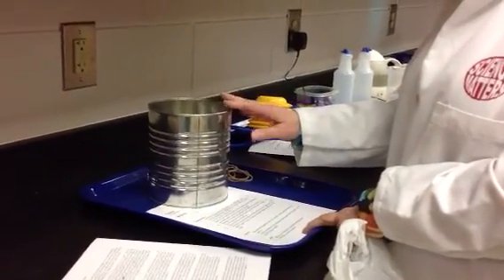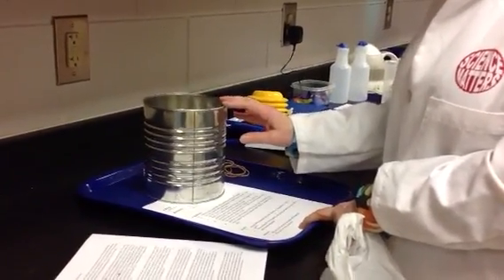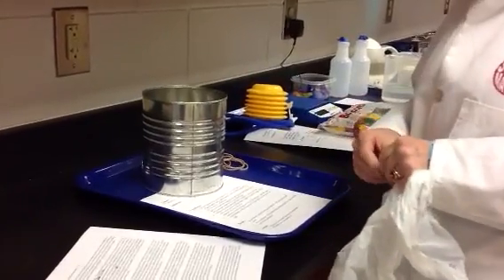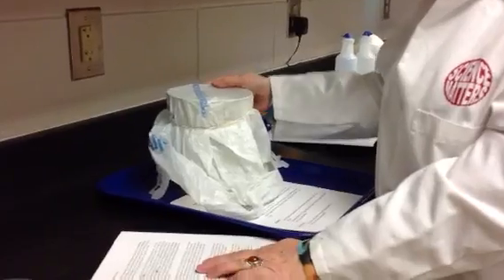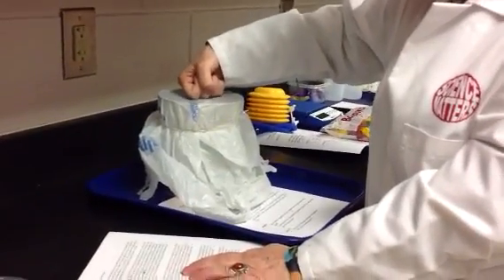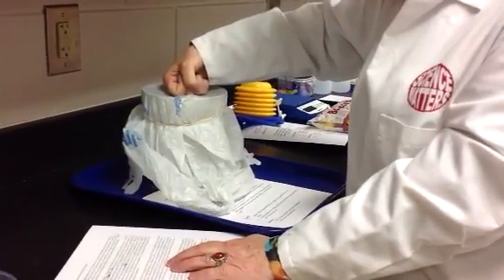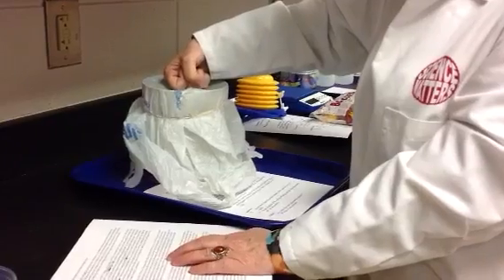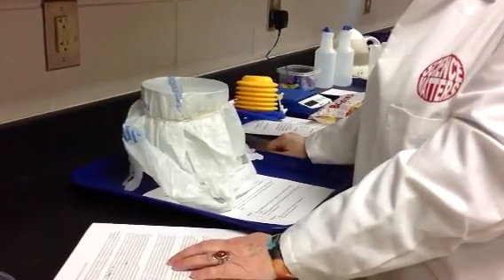Air Stations Lab 2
Air lab 2